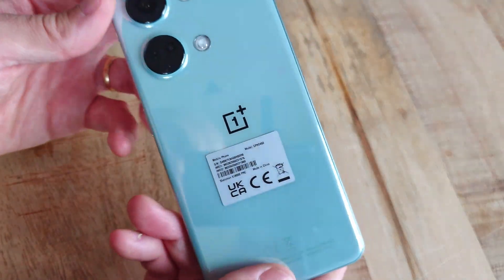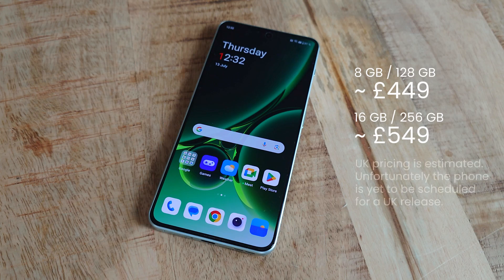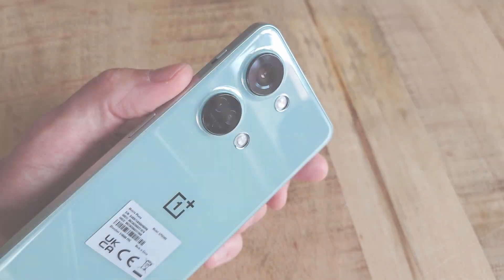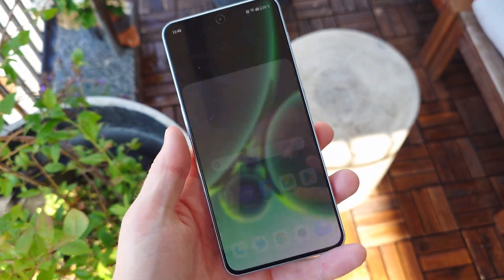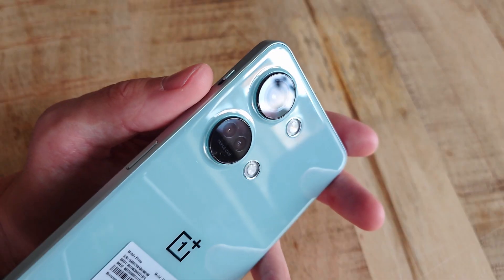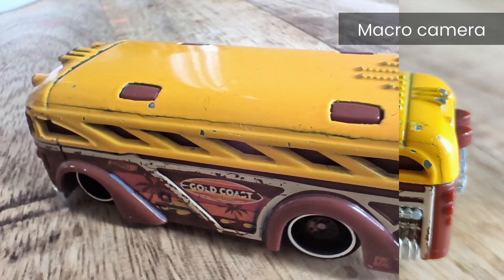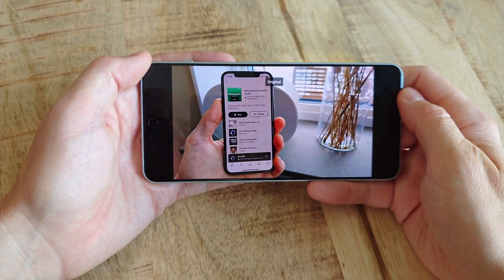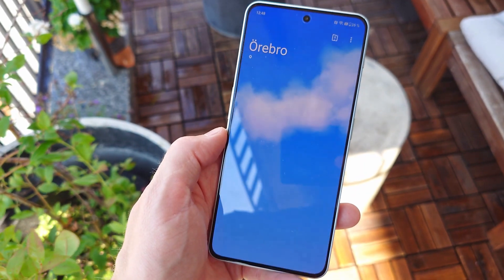OnePlus Nord 3 5G | Review | A Strong Mid-Range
This is my somewhat short review of the new OnePlus Nord 3 5G. One of the better mid-range phones right now actually. At least if you ask me.